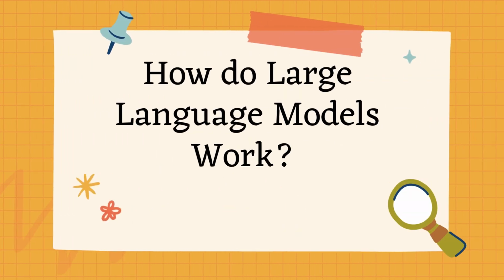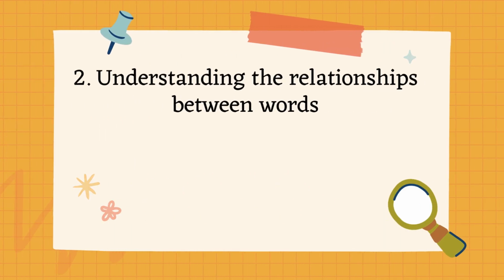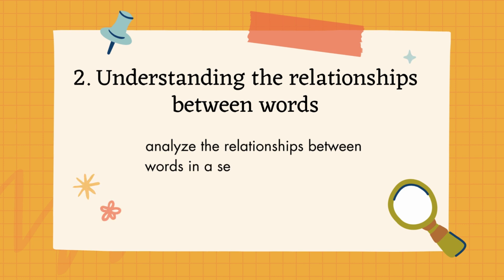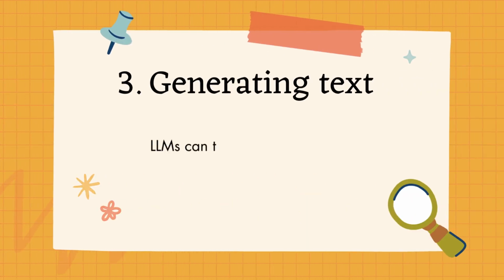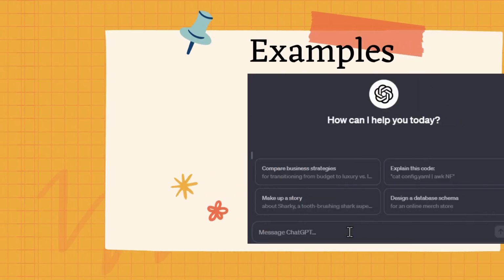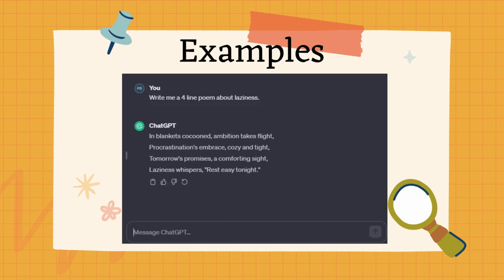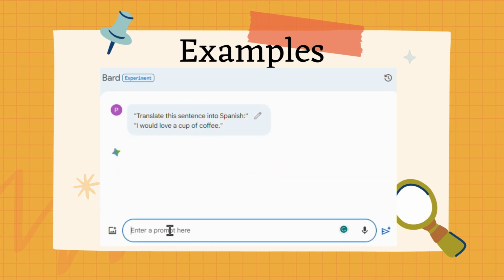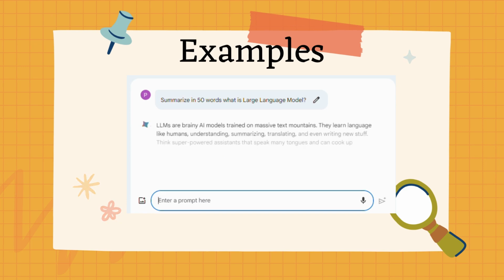Unveiling the Secret: What is LLM (Large Language Model)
Learn all about LLM, or Large Language Models – the latest development in AI and natural language processing. In this video, we'll explain what LLM is and how it's being used in various industries, in simple terms. Whether you're new to AI or an expert, you'll find this explanation of LLM insightful and informative.

0:00 - What is LLM?
0:48 - How do Large Language Models Work?
1:27 - Examples
2:04 - What are the benefits of Large Language Models?
2:21 - What are the challenges of Large Language Models?

What is LLM (Large Language Model)?

A large language model (LLM) is a type of artificial intelligence (AI) that can process and generate text in a way that is similar to how humans do.
They are trained on massive amounts of text data, which allows them to learn the patterns and relationships between words.
This enables them to perform a variety of tasks, such as:

Answering your questions in an informative way, even if they are open ended, challenging, or strange.
Generating different creative text formats, like poems, code, scripts, musical pieces, email, letters, etc.
Summarizing text
Writing different kinds of creative content